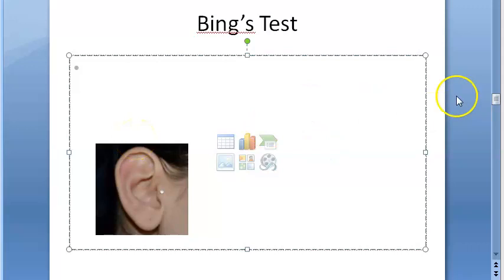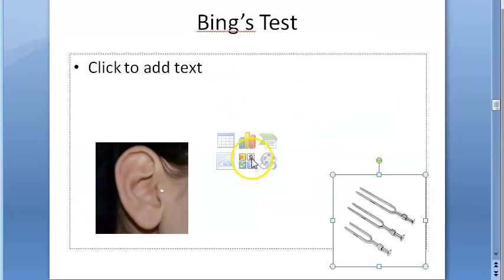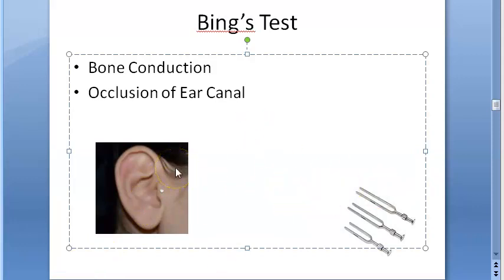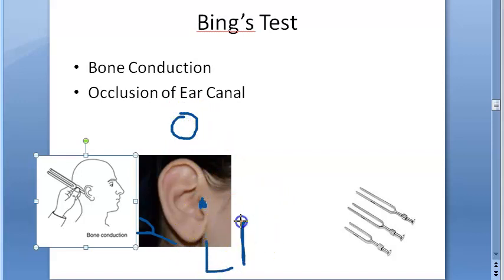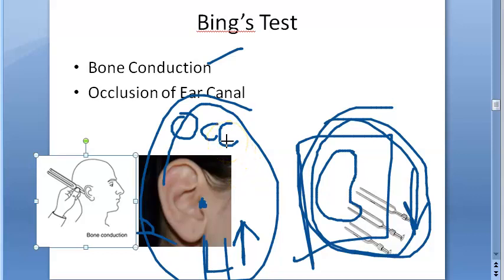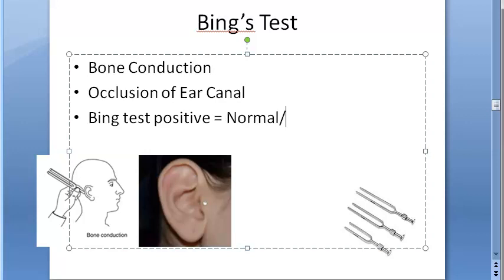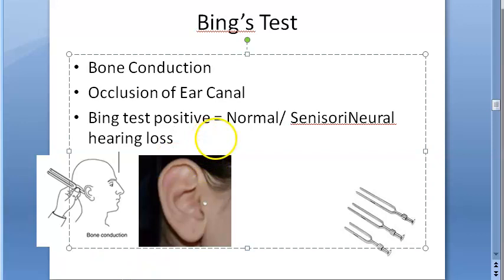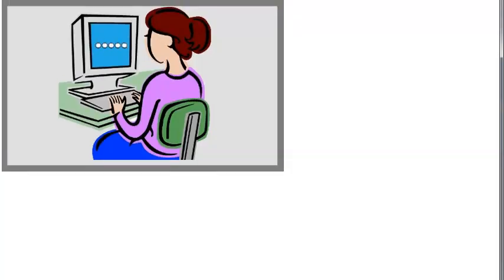ENT 039 d Bings Test Tuning fork EAR Hearing